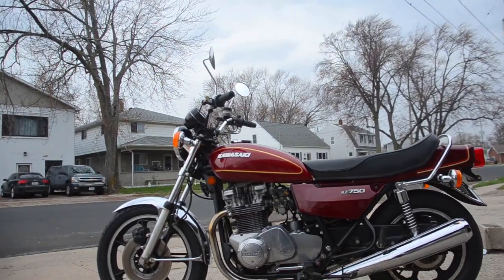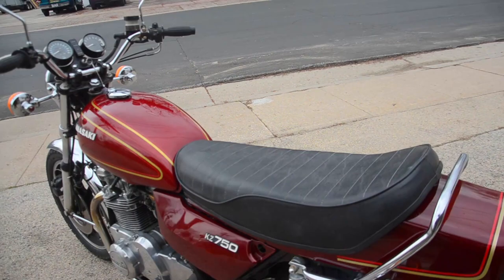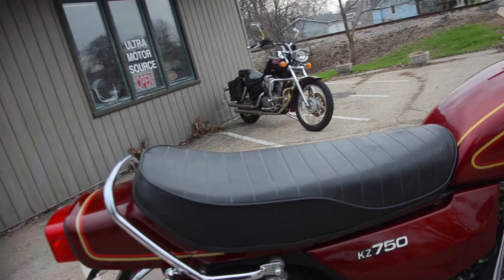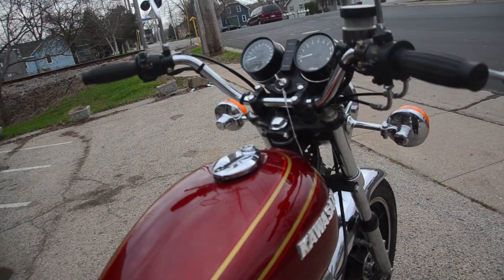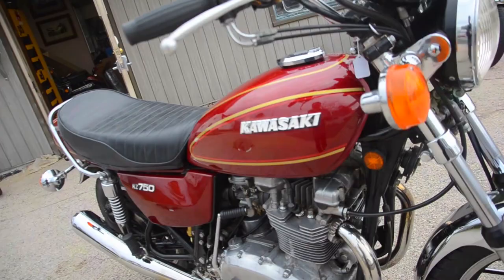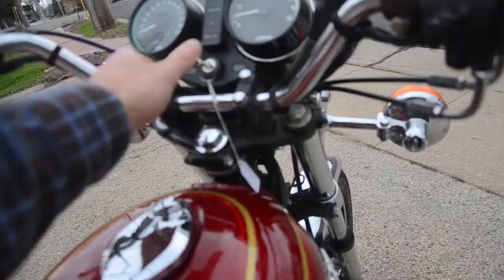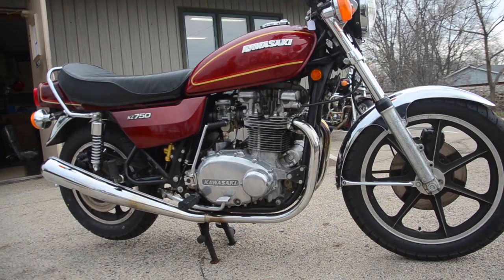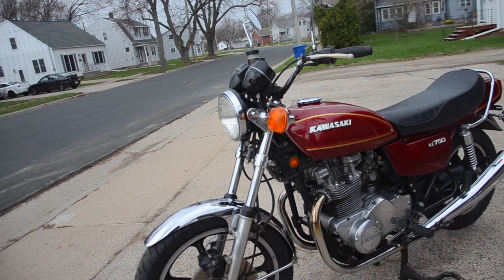1976 Kawasaki KZ750-B1 Twin - Sold